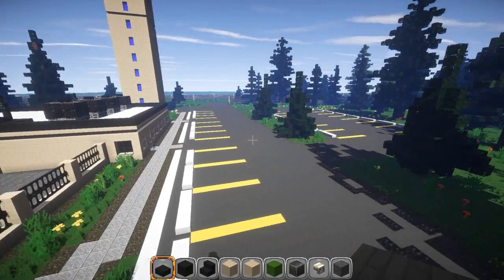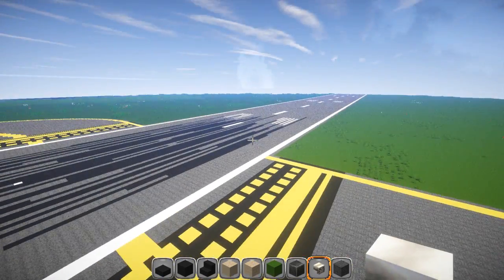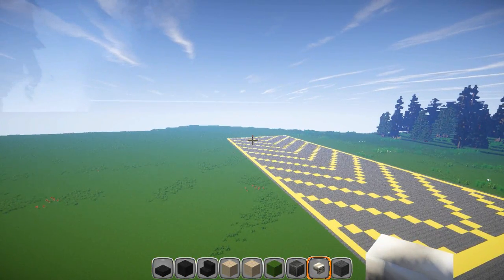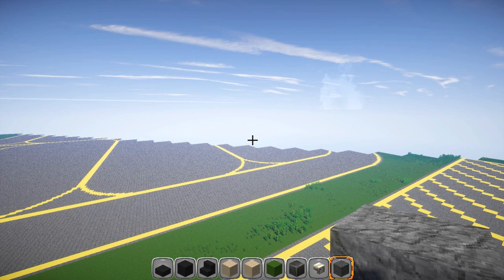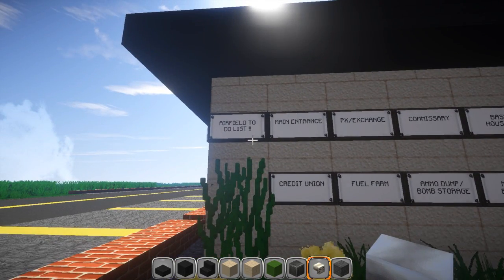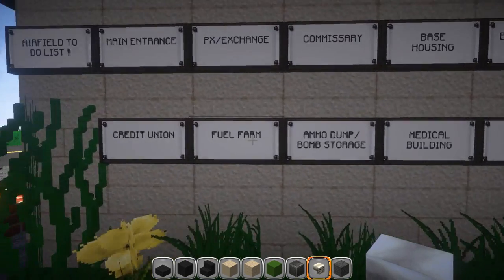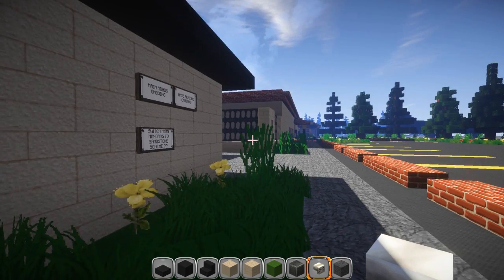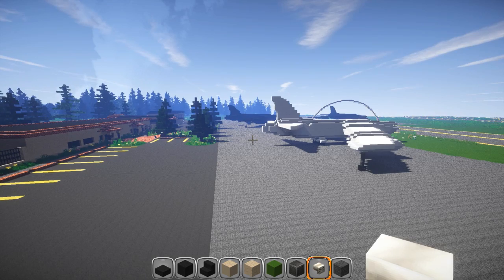Minecraft Let's Build - Military Airfield (Air Traffic Control Tower EP13)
This series will show you the steps I use for building my military airfield. I am using Andersen Air Force Base in Guam as a reference for this build. Most of the techniques and steps that I use can be applied to other types of airfields including but not limited to regional airports and international airports. I hope everyone enjoys this series! Be sure to check out my other videos on how to design and build an airfield in Minecraft (Linked below) Also all aircraft in these videos have tutorials and can be found on my channel :-)